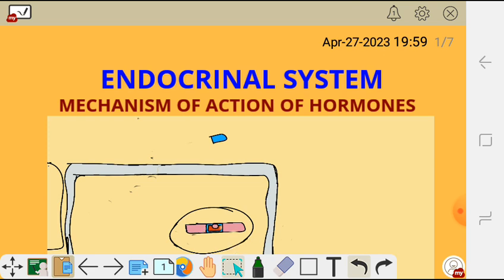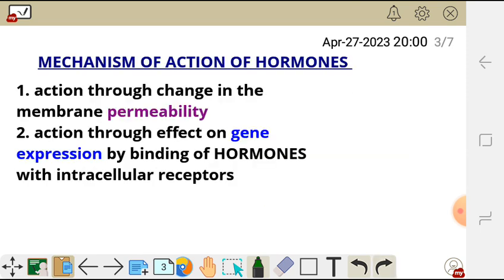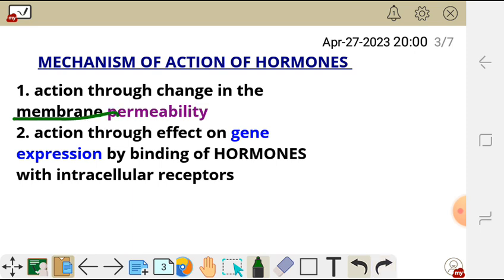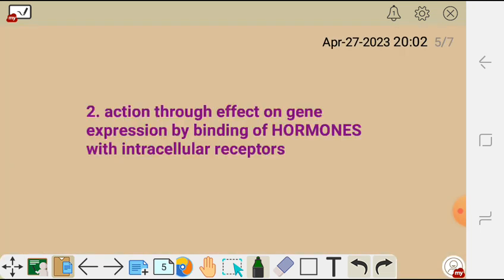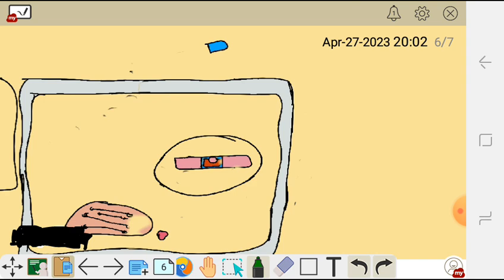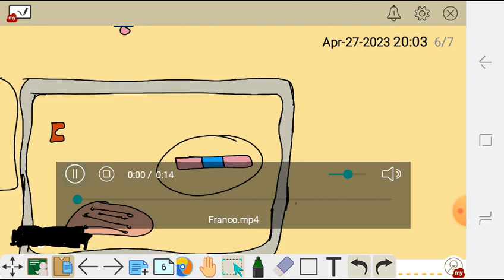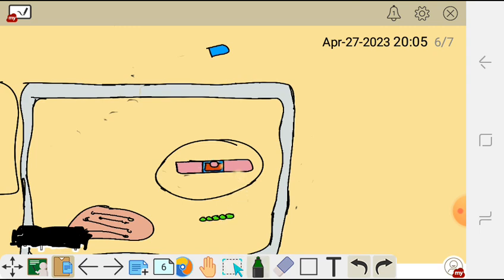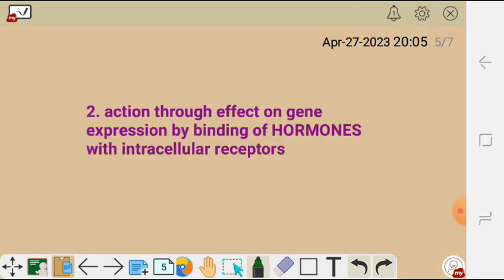ANIMATED MECHANISM OF ACTION OF HORMONES (ENDOCRINAL SYSTEM)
well explained animated mechanism of action of HORMONES with  illustrations easy to understand